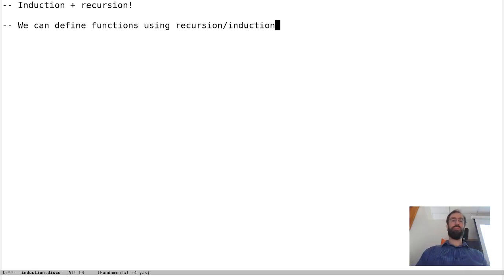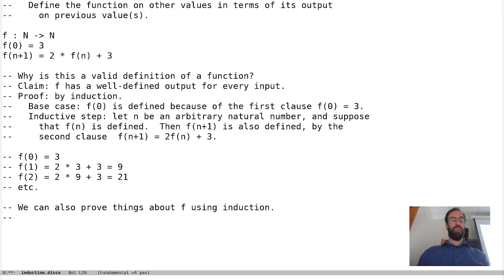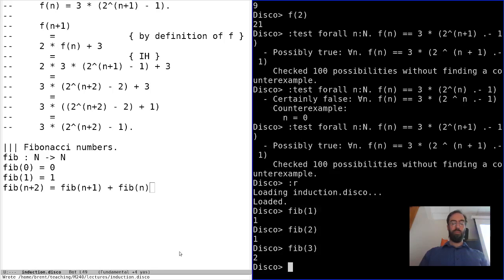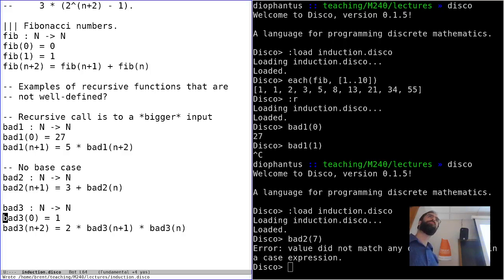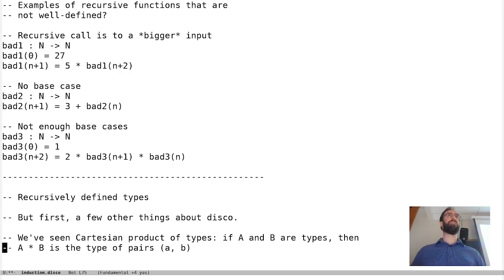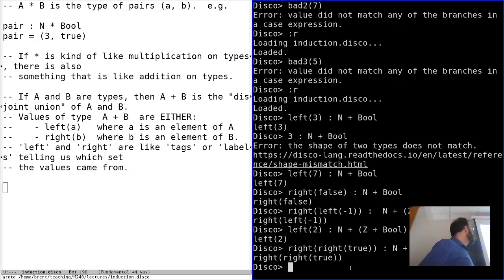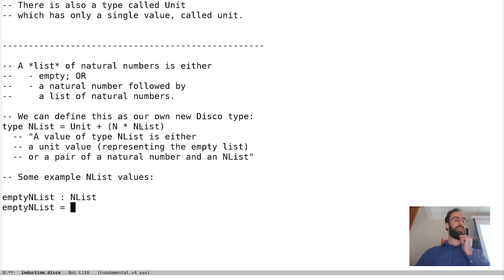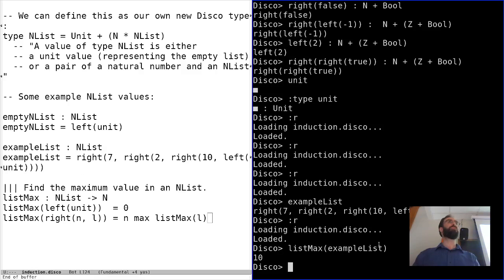Recursive/inductive definitions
Defining recursive functions.
Sum (aka disjoint union) types. Unit type.
Defining recursive types in Disco.